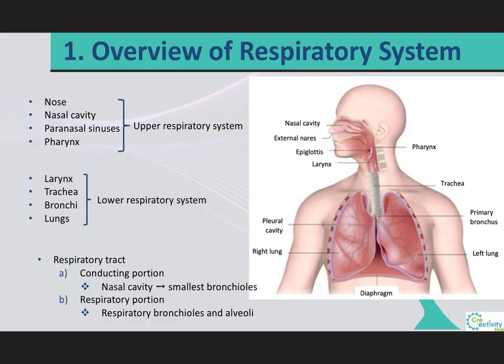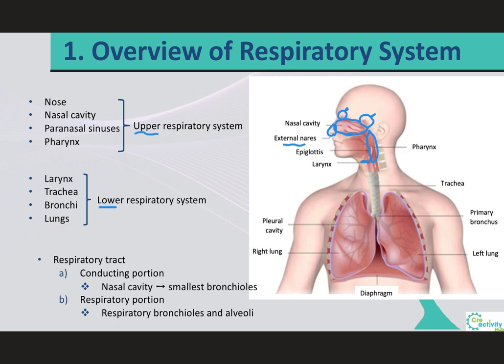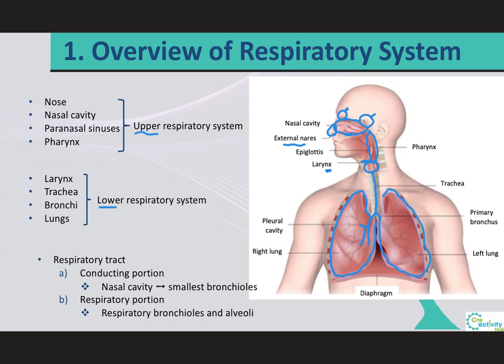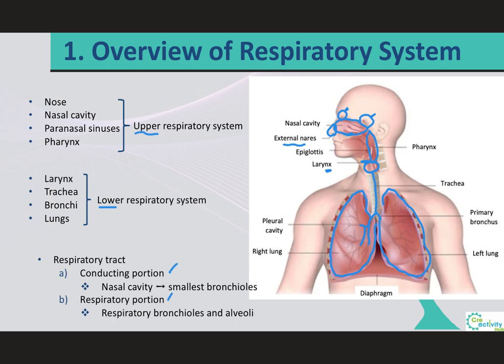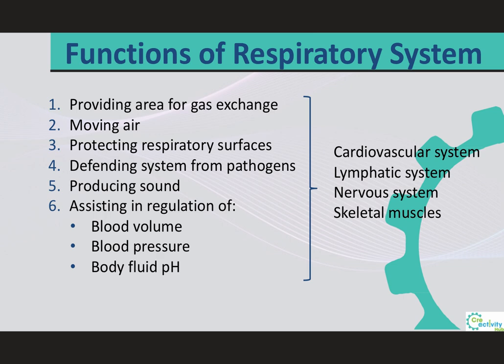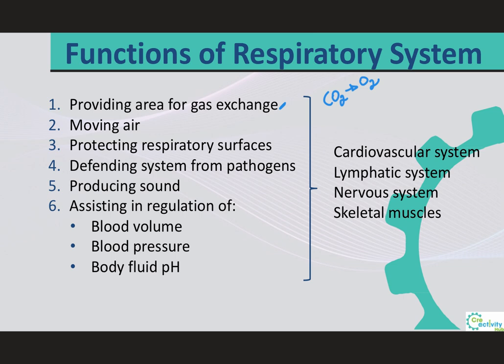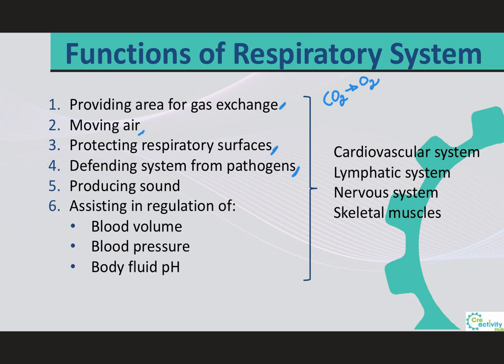Respiratory System Functions